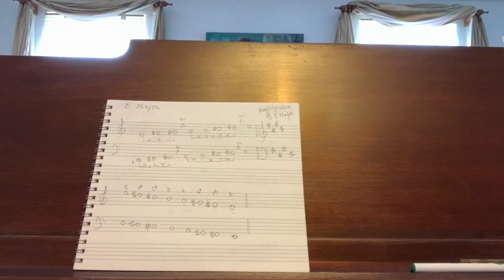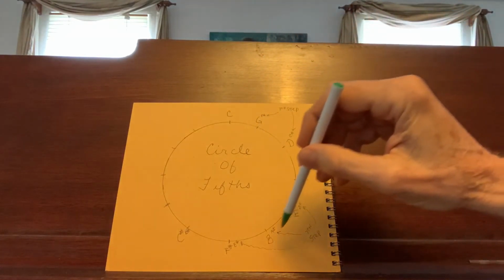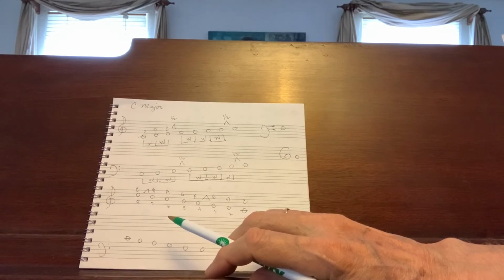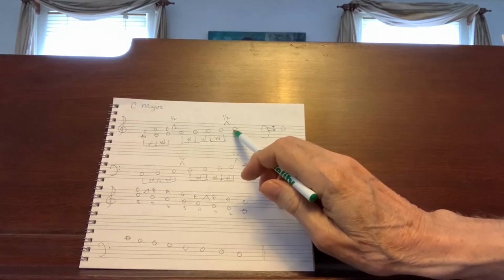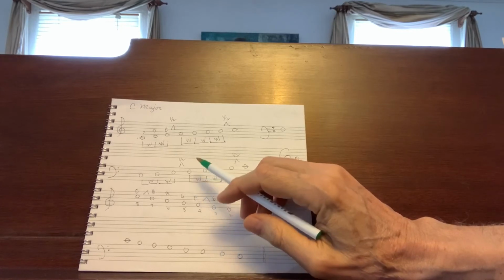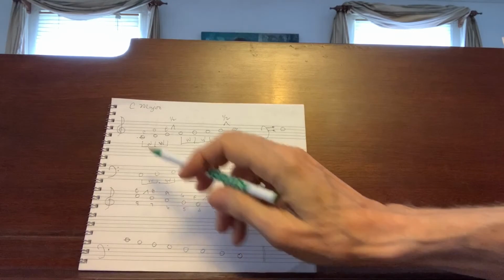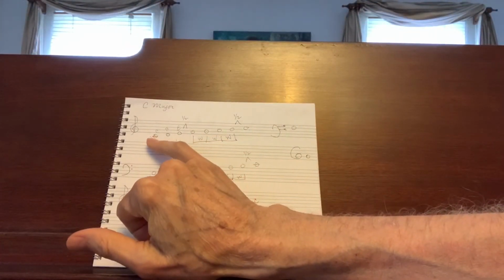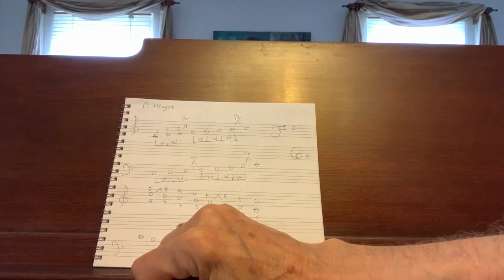Unit 1 - Lesson 1: Introduction to Major Scale Construction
PLEASE WATCH BEFORE BEGINNING THE VIDEOS IN THIS UNIT.